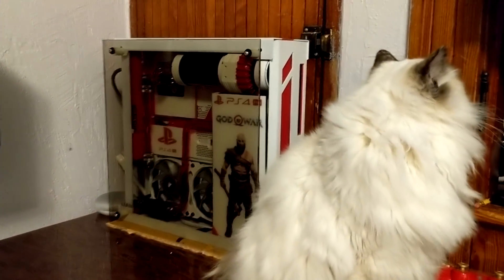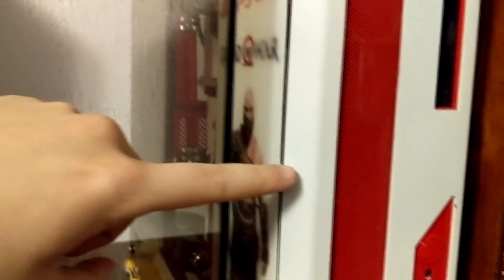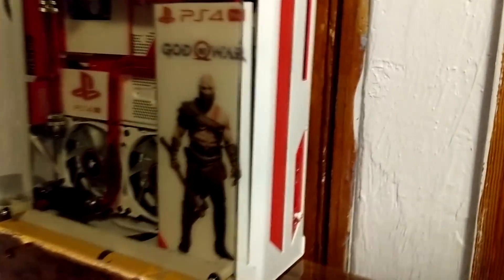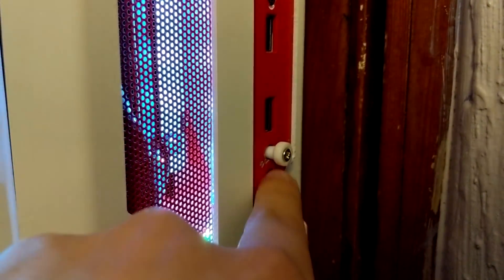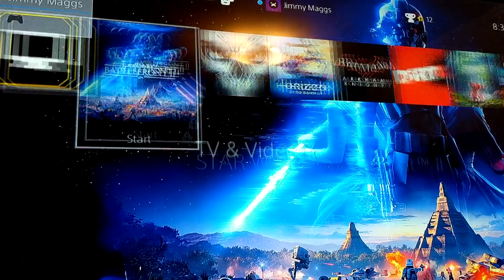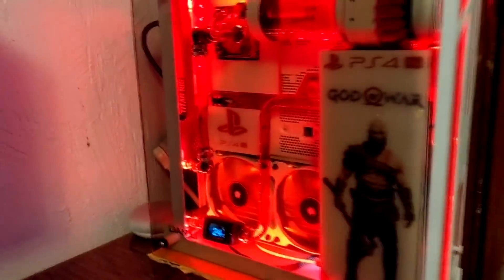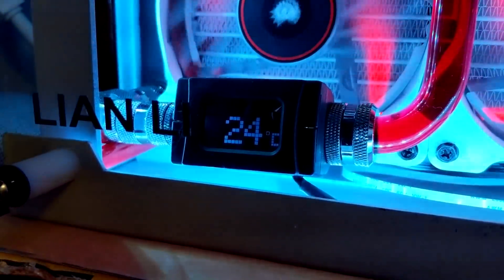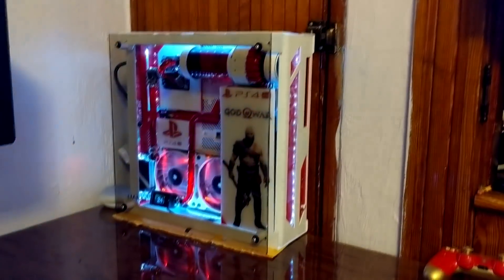IT WORKS!! PS4 Pro Water Cooled (Part 5) FINISHED! Parts Lists, & Temperatures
PS4 Pro Water Cooled (Part 5) Finished, Parts Lists, & Temps
Stay till the end to see the temperatures of the PS4 Pro

Case I used:
Lian Li PC05x
I would recomend using the bigger case called Lian Li PC05

Ribbon Cables:
Here is a list of the parts I had to get off of Aliexpress to make the Blu Ray player operational. I just got the longest length possible for each cable just in case. So I got the 500mm or 600mm options.

I couldn't find the cables anywhere else so I had to get them from here. It took about 3 weeks for them to arrive to my house because they're coming from China.